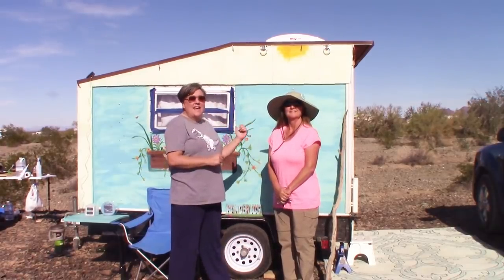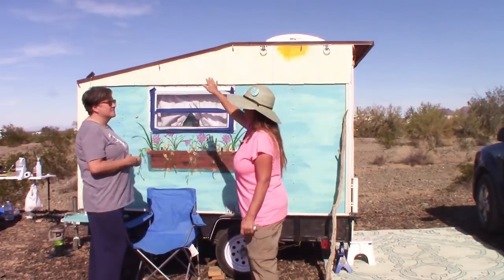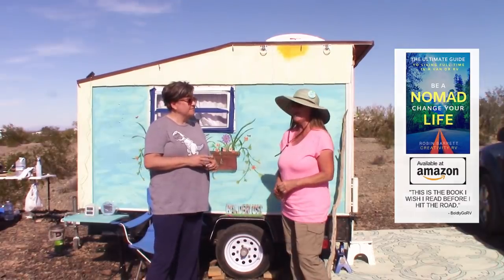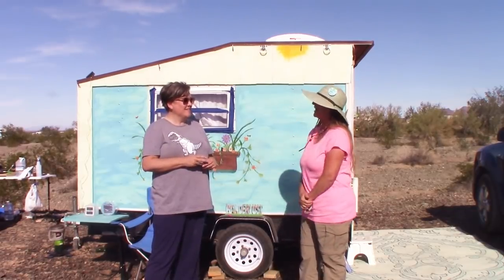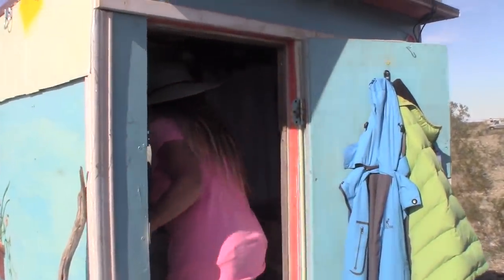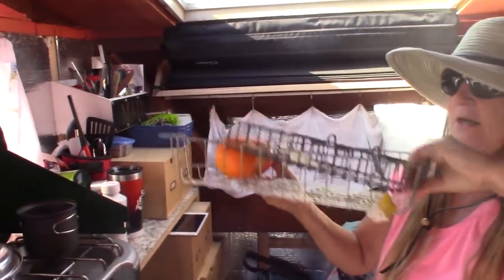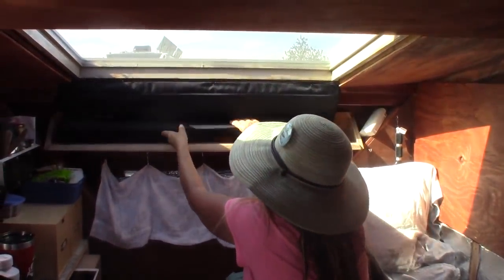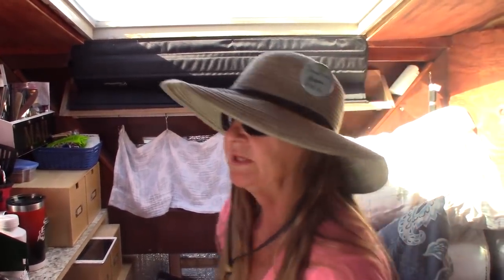SOLO FEMALE FULL-TIME TRAVELER in a SELF-BUILT Camping Trailer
Meet Journey, a full-time solo female nomad who lives in a self built camping trailer! She'll give us a tour of her camper, tell us about her nomadic life and her camping style.
I met Journey at the 2019 Rubber Tramp Rendezvous, where all kinds of RVs and camper conversions of all kinds could be found. Enjoy the interview and tour!